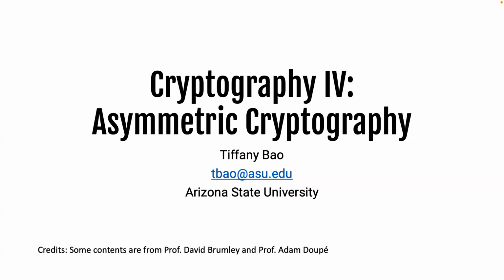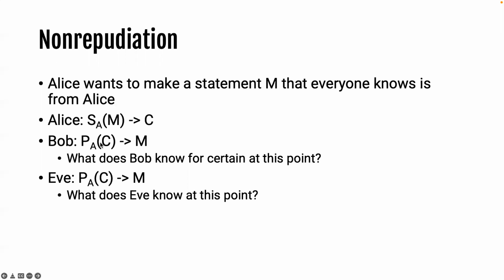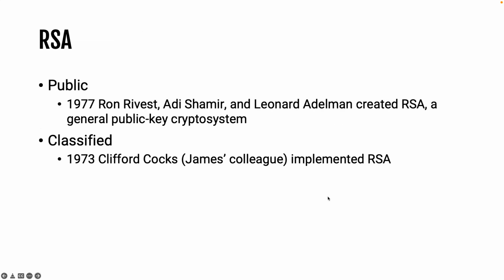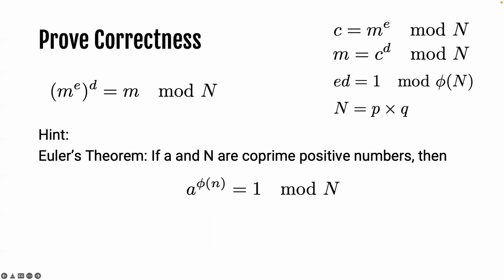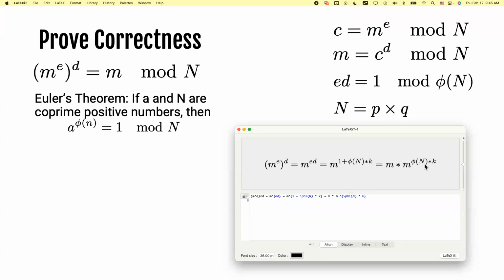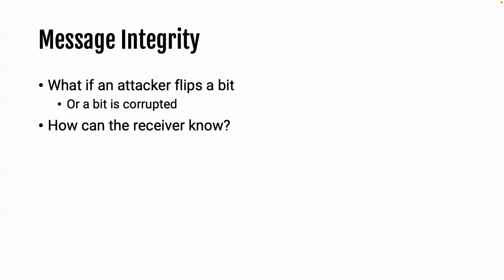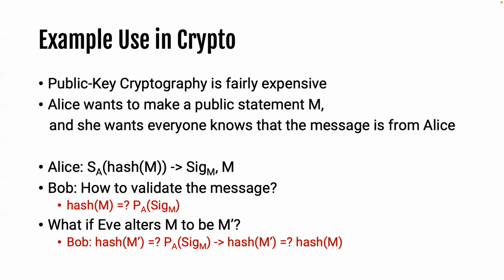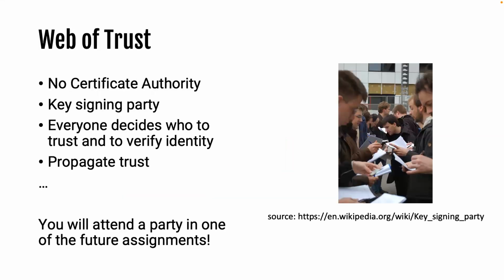CSE 365: Crypto IV: Asymmetric Cryptography